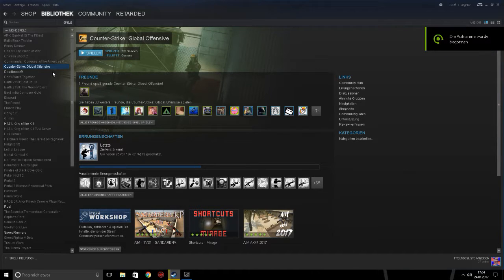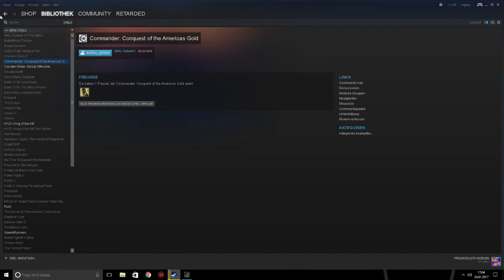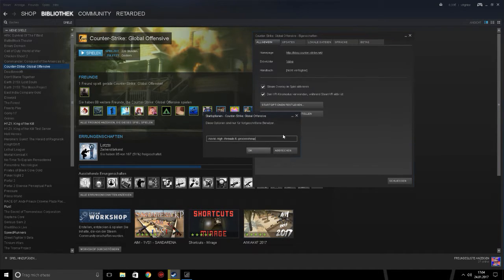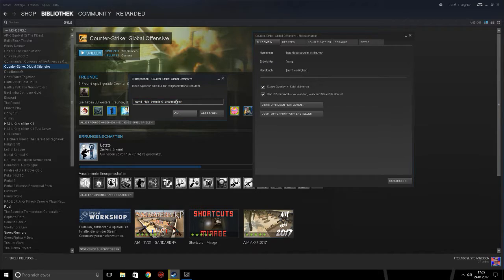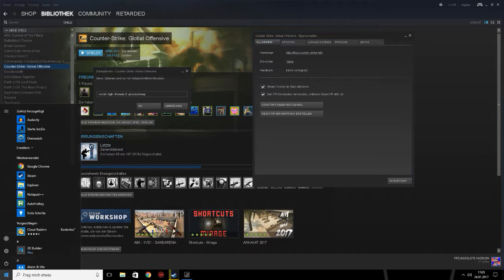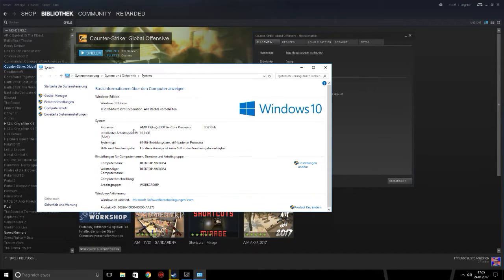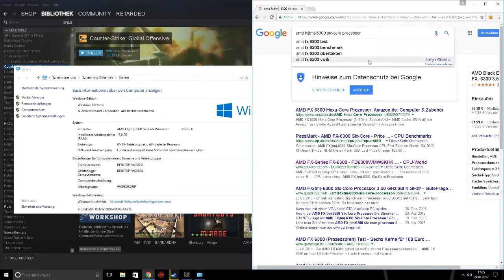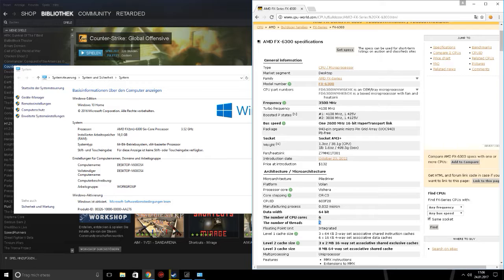CS:GO FPS FIX 2017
-novid -high -threads 6 -processheap

sry 4 my bad english ❤